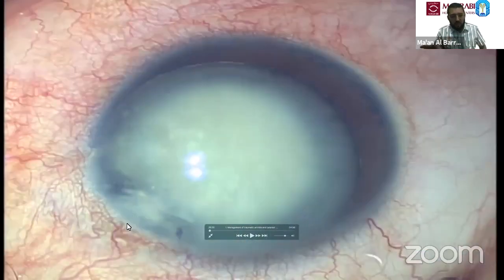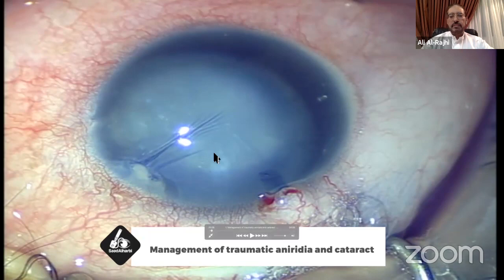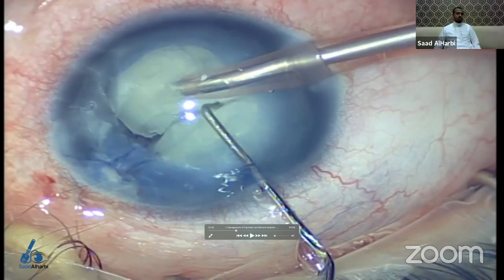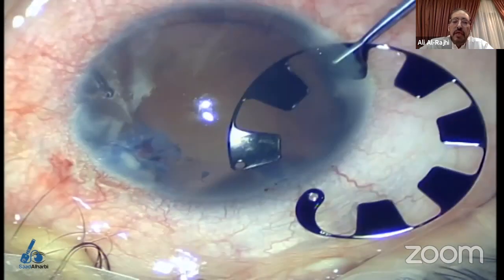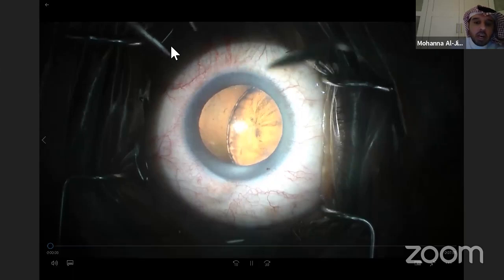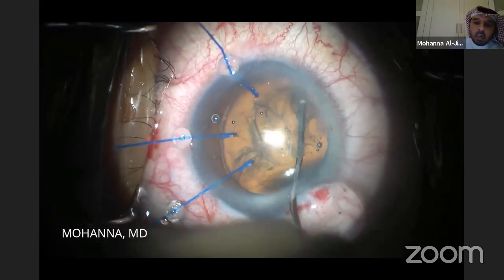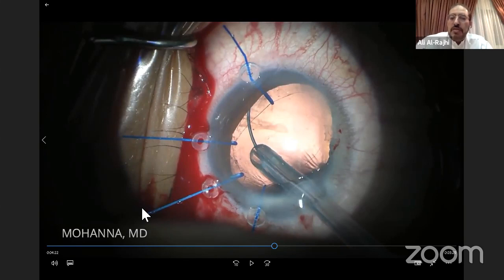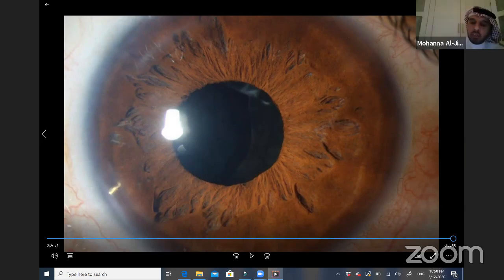Dealing with Late Trauma Complications